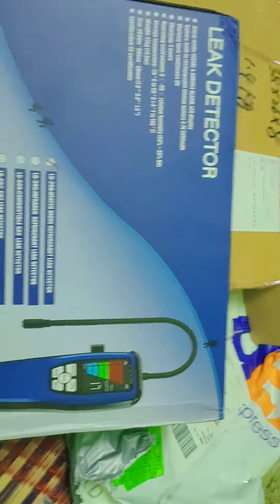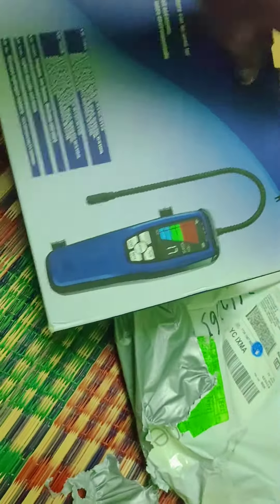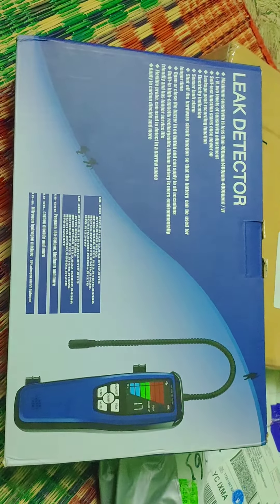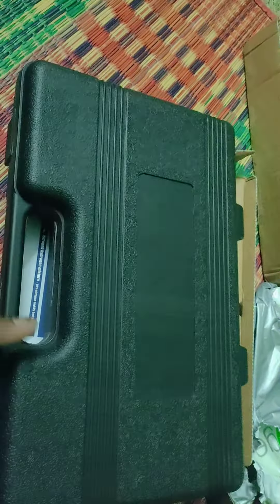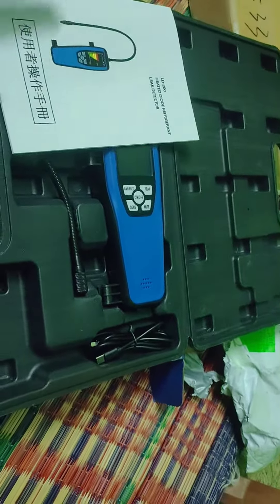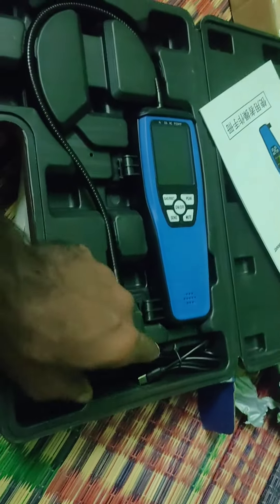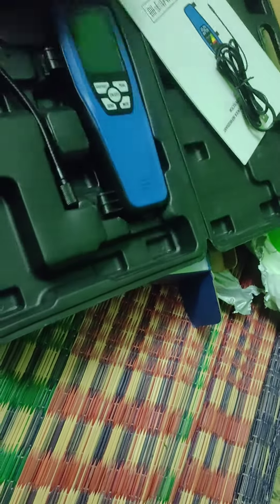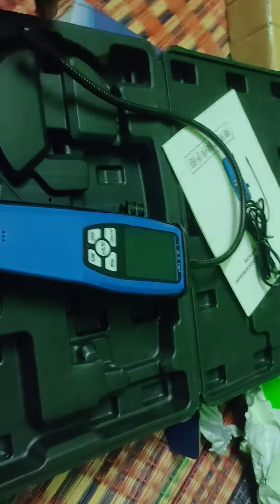refrigeration leak detector tester